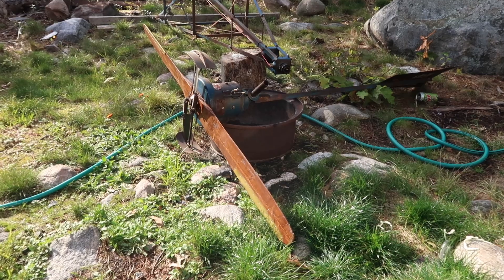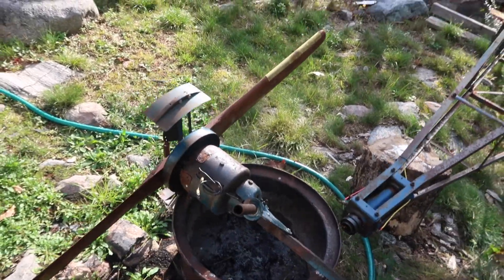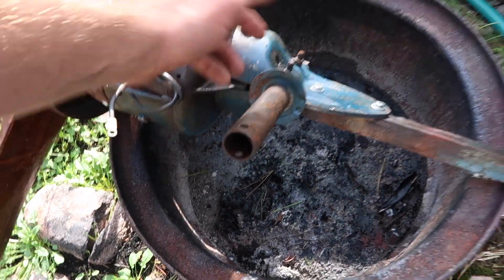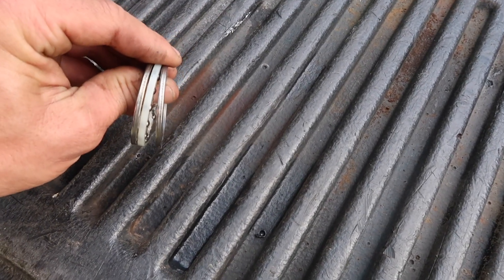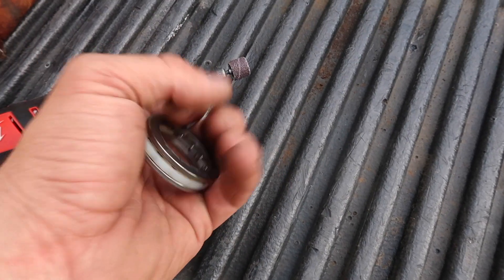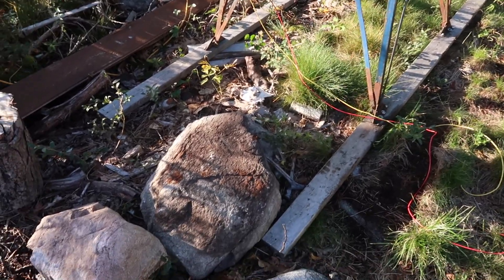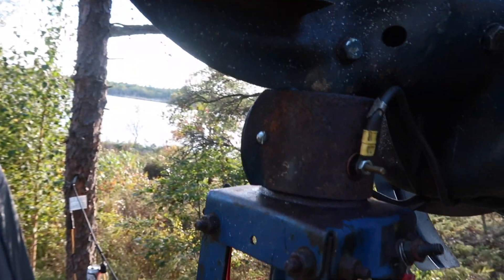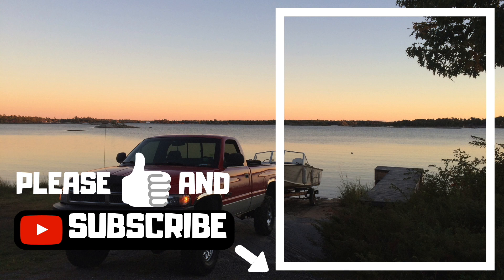Wincharger 12V Resto/ Fixing Part #2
Hey Everyone, today i finally had some time and got a friend to help me lower the mill to the ground. I take a torque trans thrust washer and hollow out the middle for a turntable bearing. The mill now swivels freely. Now with proper stack height on the washers i can install the brushes i got from wincharger Mike. . I tilt the mill up and have since wired up the electrical panel to a battery. The mill will now produce power. Once a windy day is found i will shoot another video. Josh

Schneids15
Cummins
How To
Ski doo 1200
Nv4500
King Quad 300
600 SDI
Ski Doo